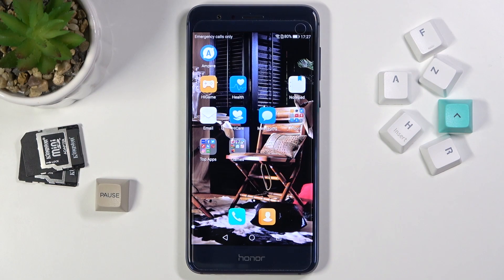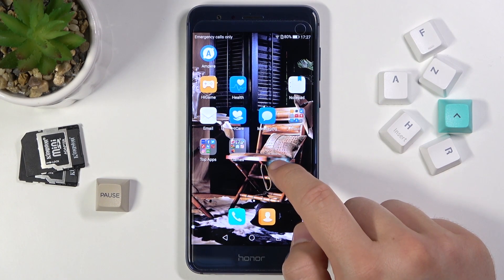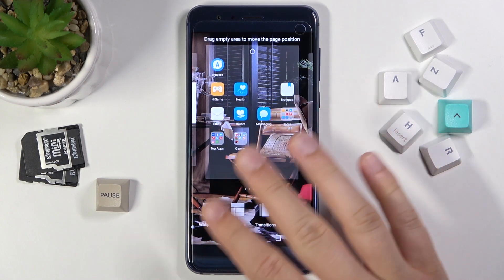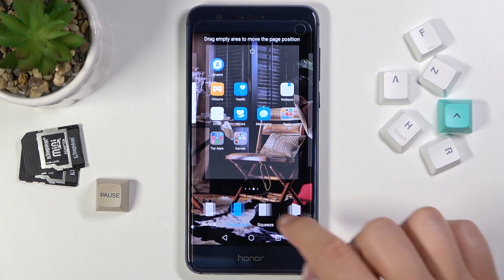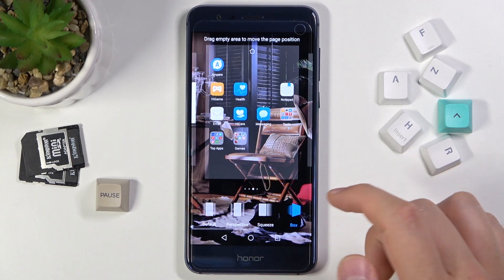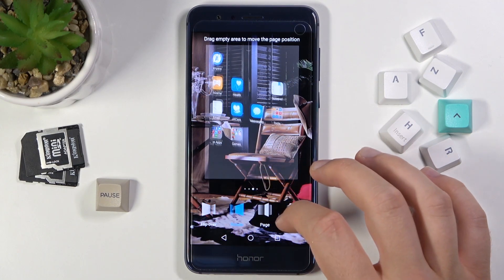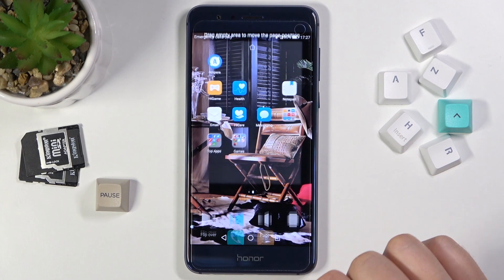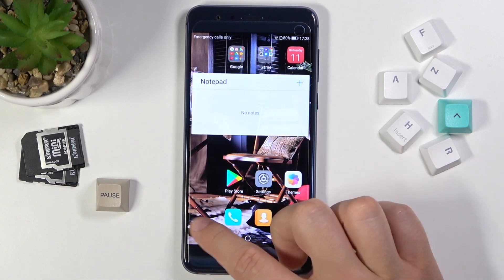How to Change Home Screen Scroll Effects on Honor 8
Check more info about Honor 8:
Hi there! Would like to know how you can change the home screen scrolling effect on your Honor 8? Honor 8 offers many different Effects that you can choose as the home screen scrolling Animation. Check out this short but detailed guide and see how to find your home screen settings, where you can change the scroll effect that looks very interesting and stands out from the rest. Follow the instructions in above video tutorial, to successfully switch the transition to any of them. Also visit our YouTube channel and find more tutorials for your Honor 8.

How to Adjust Home Screen Animation in Honor 8?
How to Set Up New Screen Effects in Honor 8?
How to Configure Transition on Honor 8?